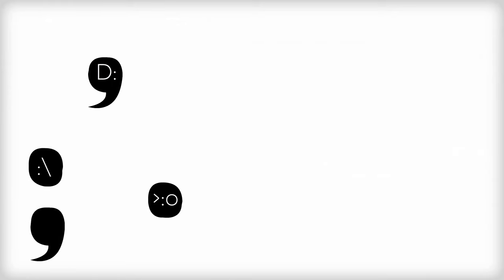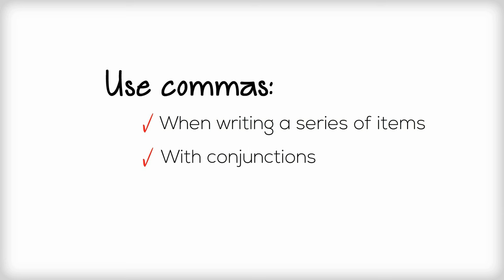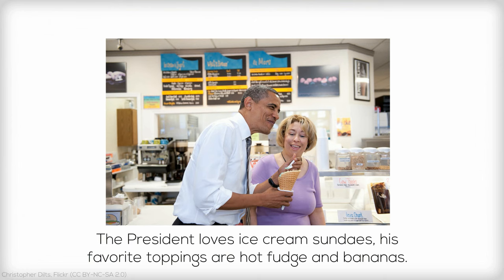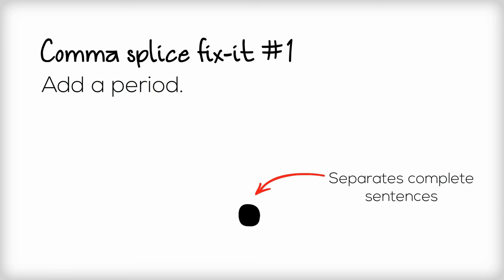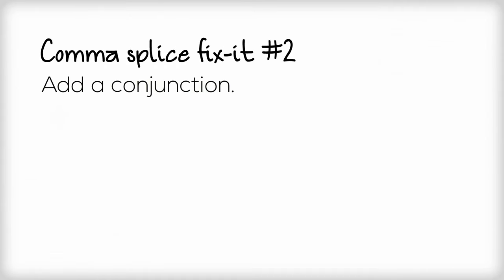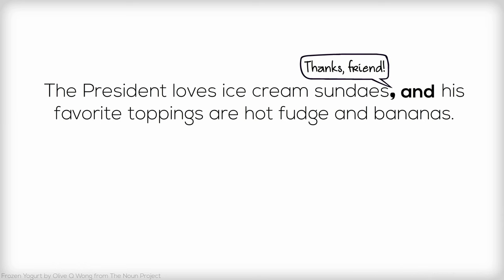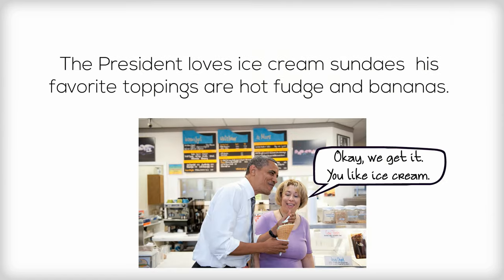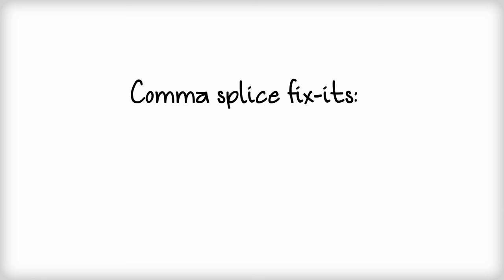Comma Splices Explained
This video reviews what comma splices are, how to identify them, and three quick "fix-its" for remedying this common grammatical error.